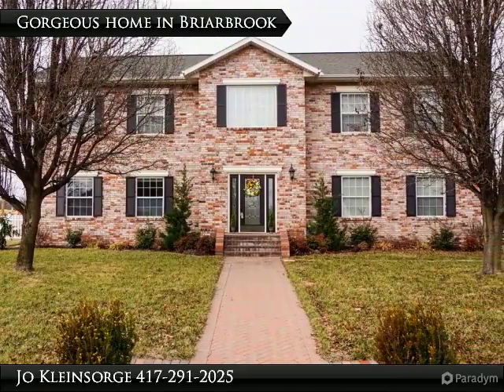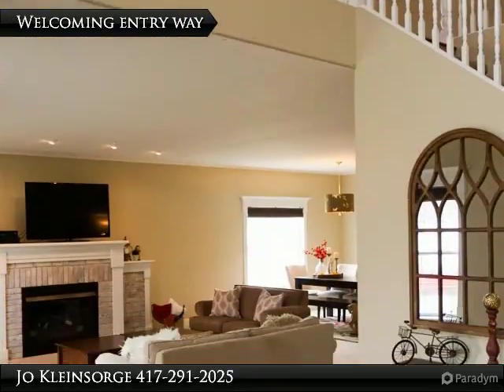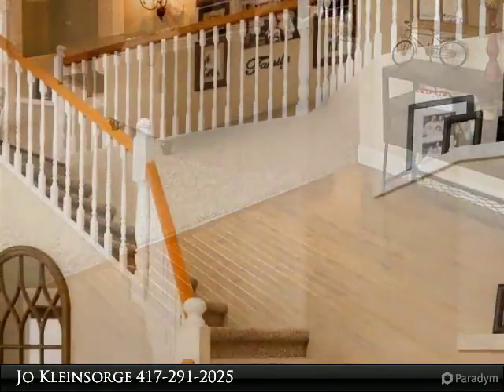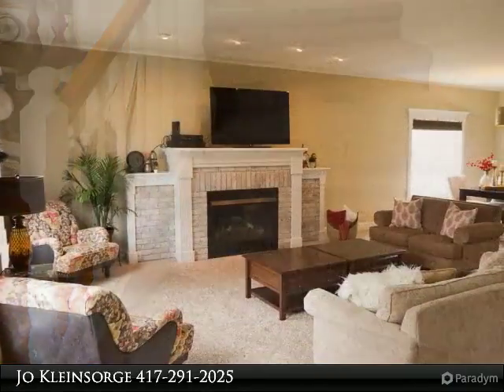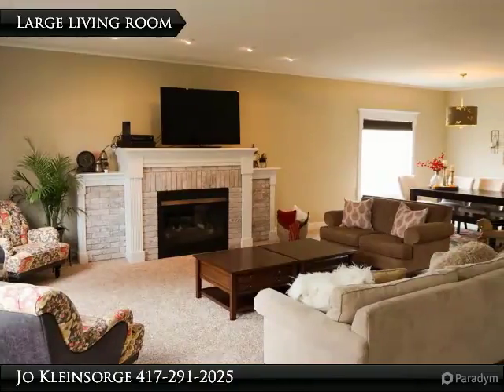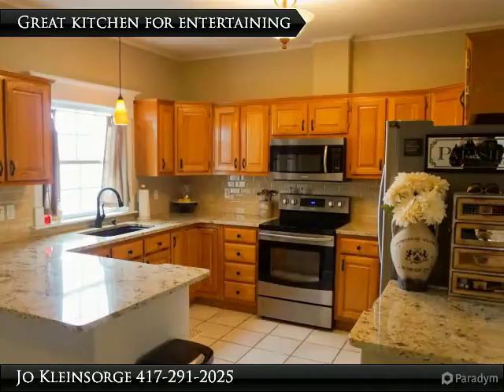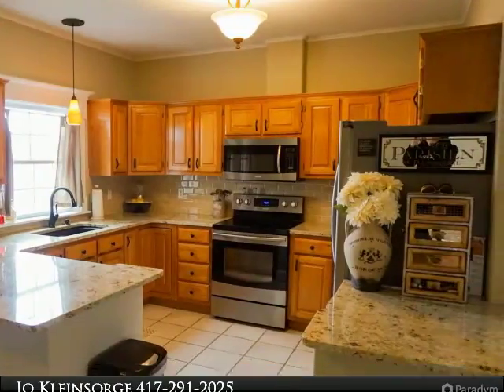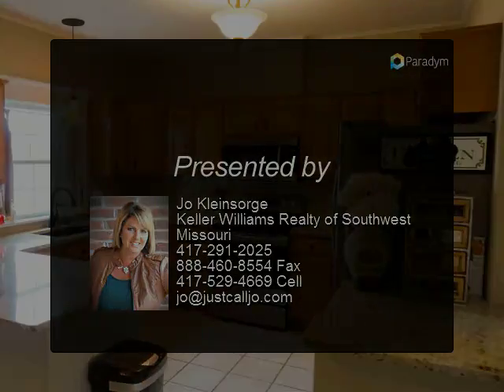Designer Kitchen with gorgeous granite counters!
802 Copper Oaks Dr
Carl Junction, MO 64834

Show stopper of a home with soaring foyer and huge rooms throughout. This Briarbrook beauty has a designer kitchen with gorgeous granite counters, stainless appliances and subway tile backsplash. The kitchen adjoins the open concept great room which is perfect for entertaining all your friends. Enjoy the screened in patio overlooking the fenced yard or take a walk on the trials around the neighborhood lake. The neighborhood pool is free for your use and community golf is just blocks away. When you're done enjoying the outdoors come home to relax in your Master suite with office, sitting room or nursery attached. The 2nd floor loft is a cozy spot to read a book or play a game and everyone loves a 3 car garage. Let us show you this beautiful home today.

Presented By:
Jo Kleinsorge, Keller Williams Realty of Southwest Missouri